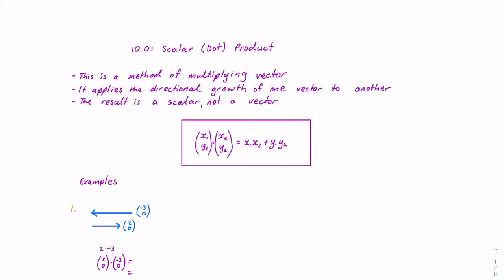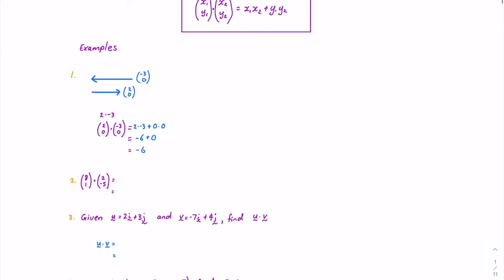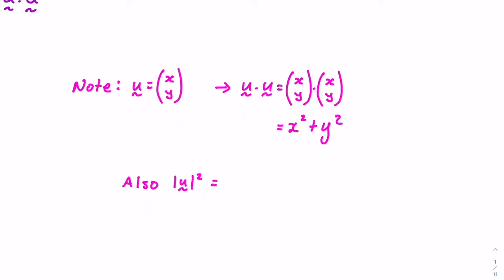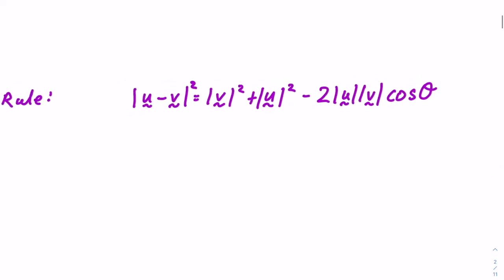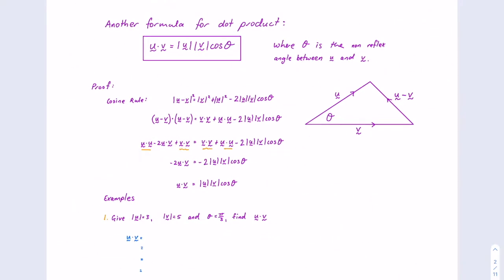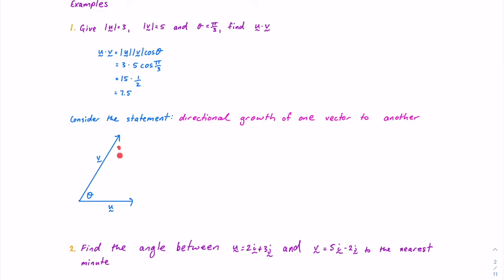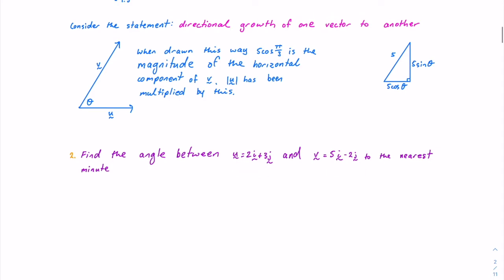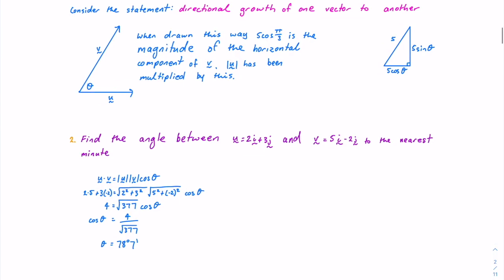1001 Scalar Product